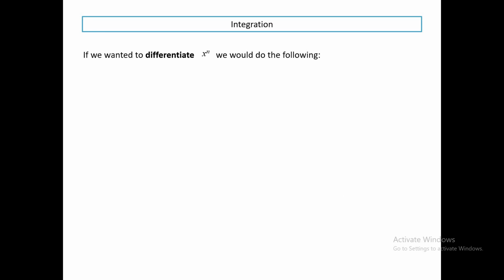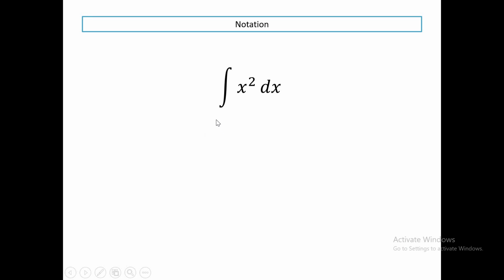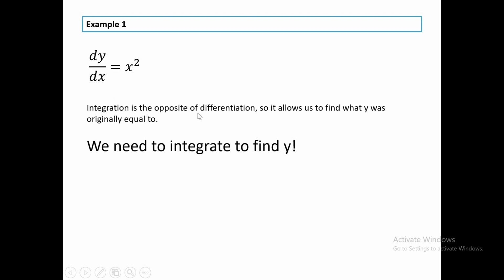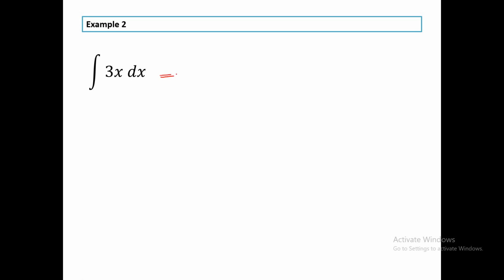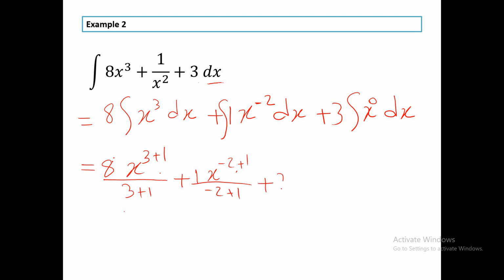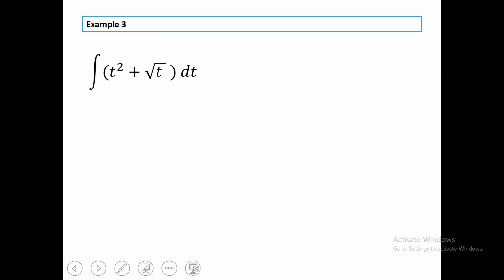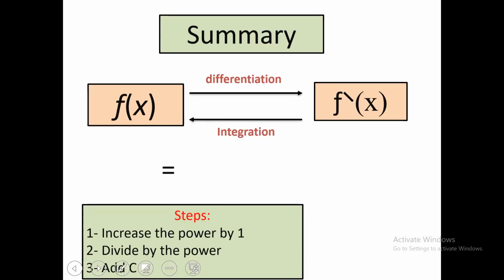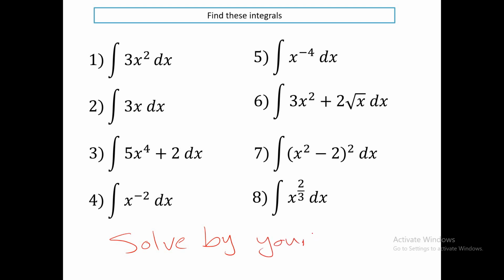Integration G12 Mrs Salwa Ghanem